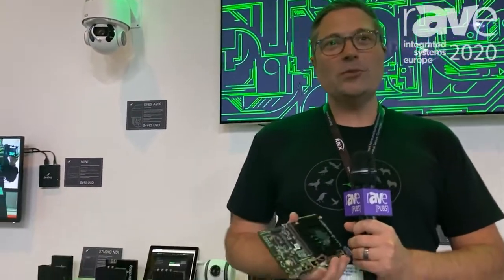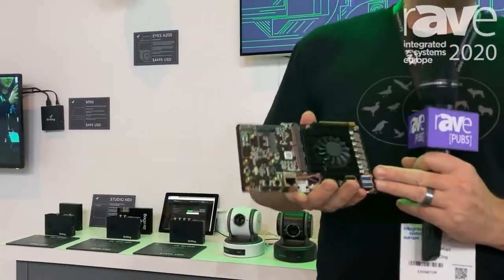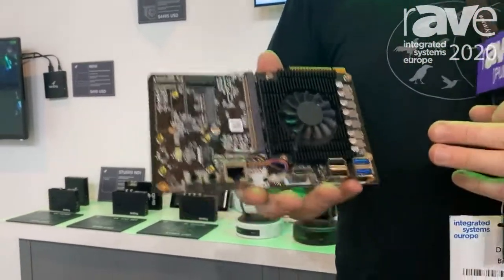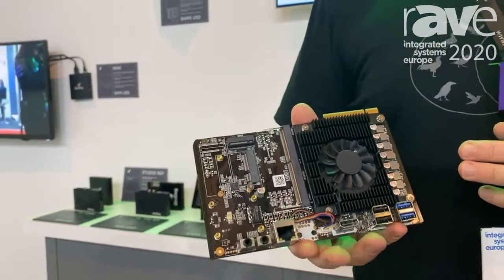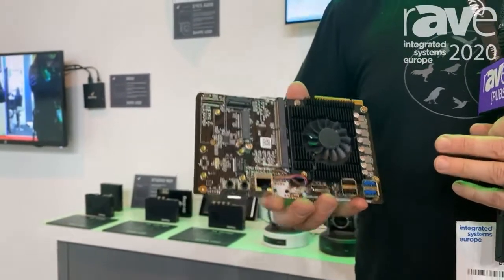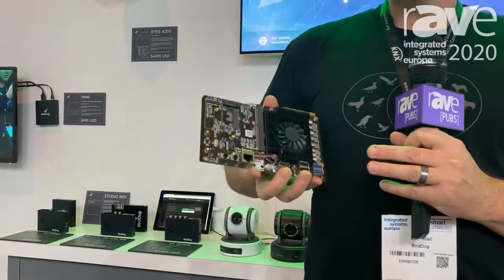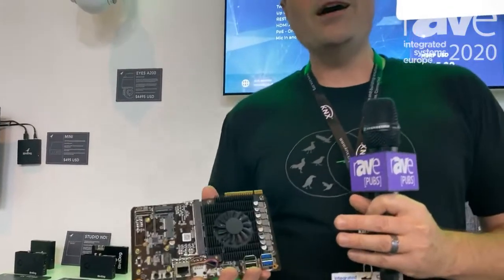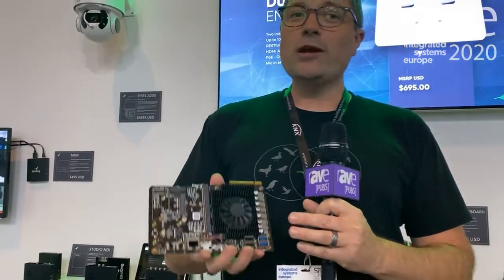ISE 2020: BirdDog Launches SDM OPS Module with NDI and new BirdDog OS